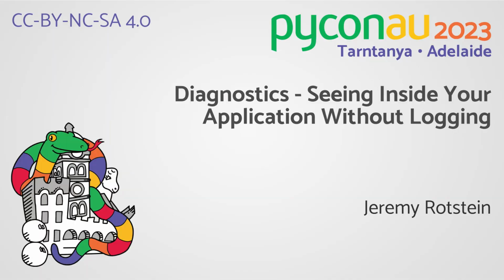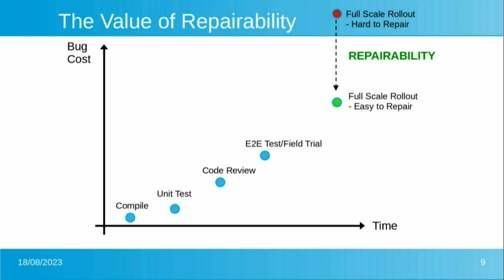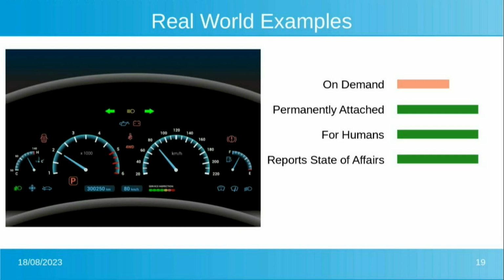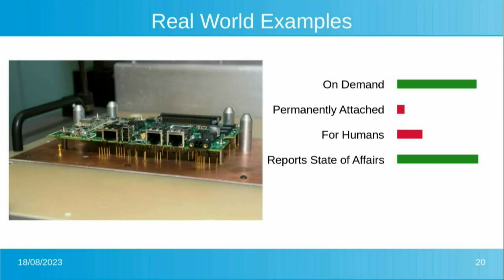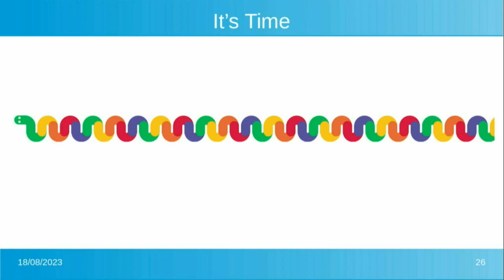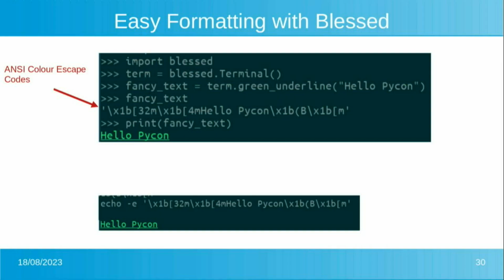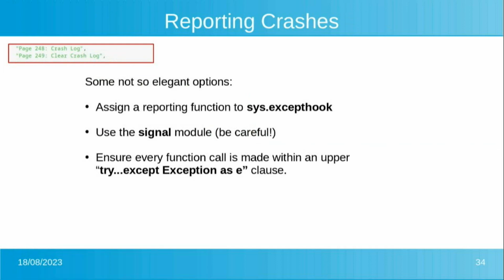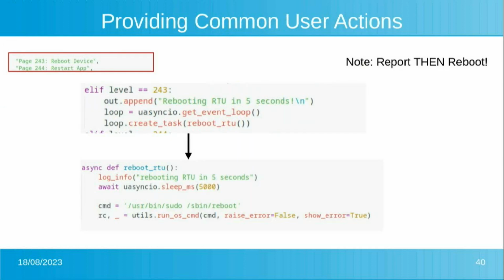"Diagnostics - Seeing Inside Your Application Without Logging" - Jeremy Rotstein (PyCon AU 2023)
(Jeremy Rotstein) You know it as the fuel gauge in your car, the blinking lights on your modem or the operational status page of your favourite cloud service. It's diagnostics! A data efficient technique for seeing how well your system is running in real time.

What isn't so well known is that diagnostics can be embedded directly into your python application. Doing it this way provides a purely on-demand and human-readable interface of real-time system state and performance.

Compared to a sequence of log messages, diagnostics are certainly more difficult to implement. After all, logging is essentially just some well-placed print statements, outputted to a file or third-party logging agent.

But this type of logging can be expensive, bandwidth intensive and hard to make sense of. Have you ever had to trawl through pages and pages of logs just to check your application is working well?

In this talk, you will learn a number of practical and pythonic techniques for serving custom diagnostics from within your application.

Fri Aug 18 16:10:00 2023 at Hall A